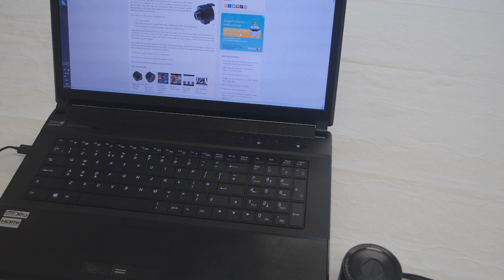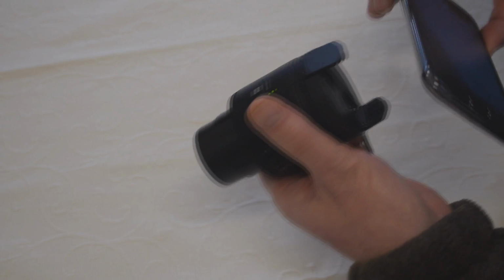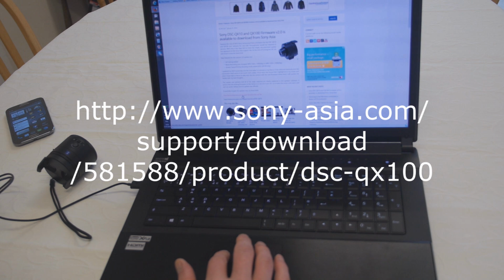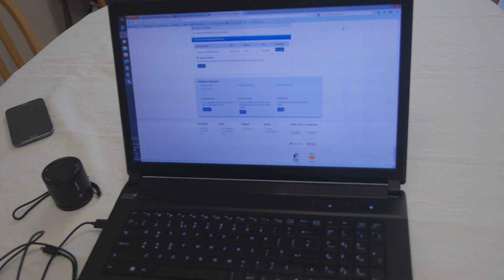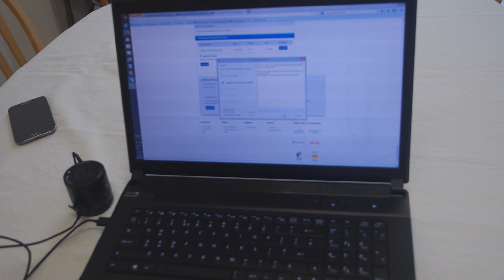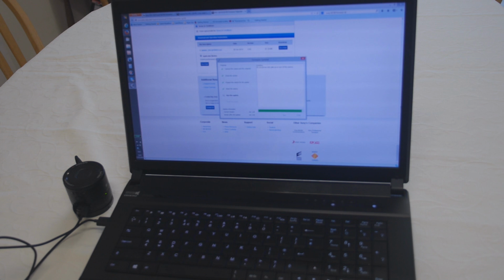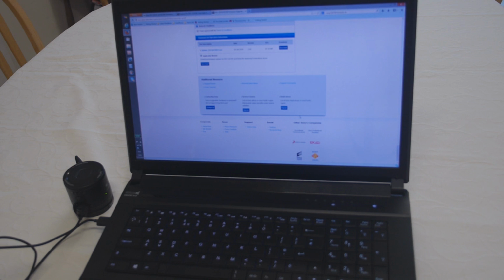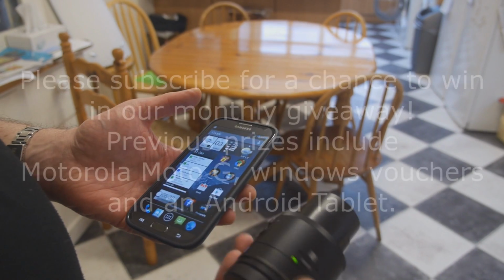Sony QX 100 and QX 10 firmware upgrade to v 2.0 Jan 31st 2014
The much awaited firmware upgrade for the Sony QX-100 and QX-10 smartphone lens style cameras has arrived as promised by the end of January. However, it is not available yet in all territories. In this video is the link to Sony Asia Pacific that gets you the download. I have installed it on a UK QX 100 with no problems. The upgrade allows 1080p video, shutter priority and manual ISO settings on the QX-100, and extends the maximum ISO to 12,800. Major improvement, and nice to see Sony standing behind their product, listening to consumers, and issuing the updates we all want!